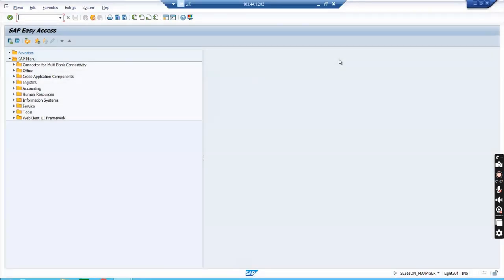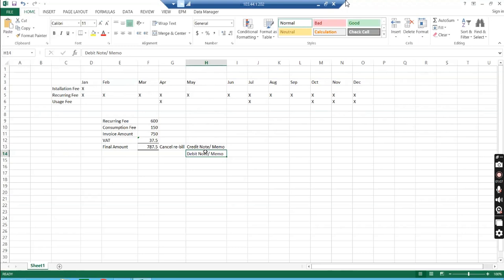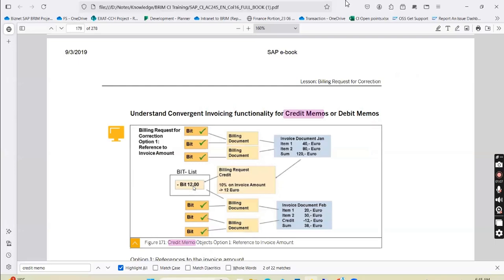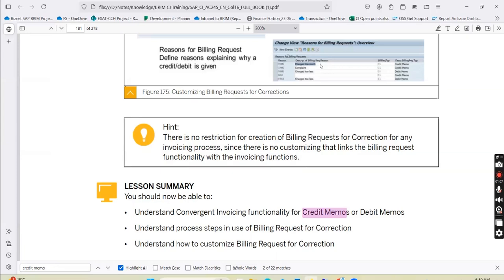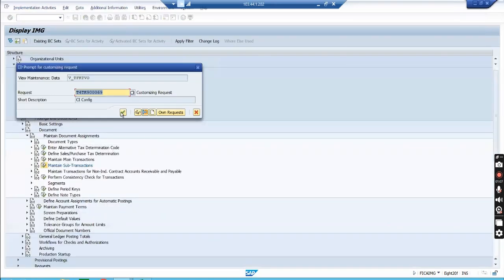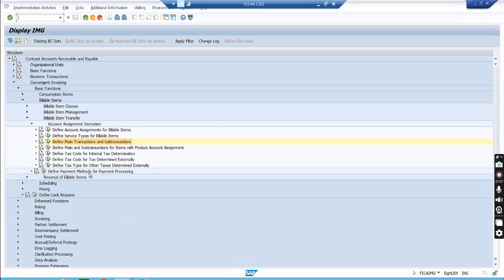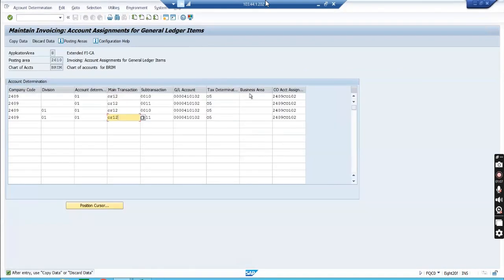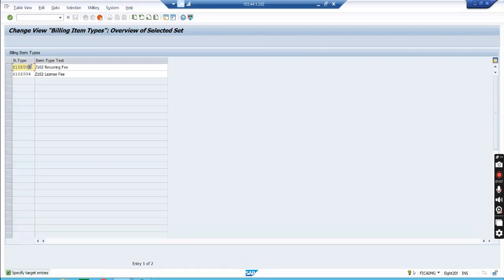Invoice Correction 31